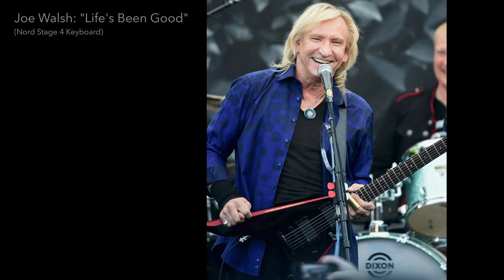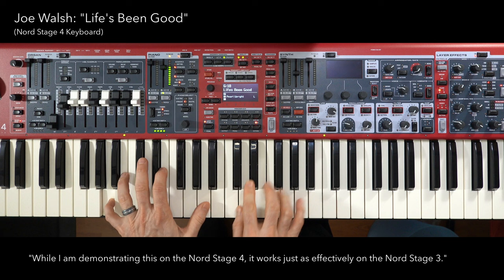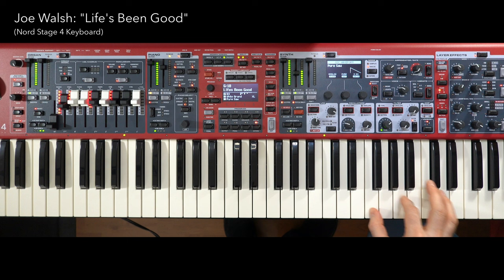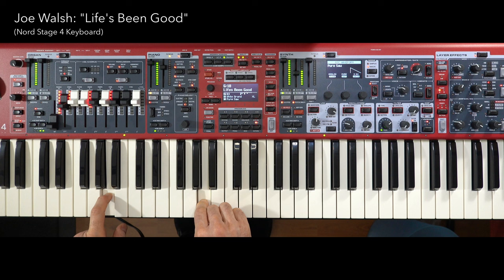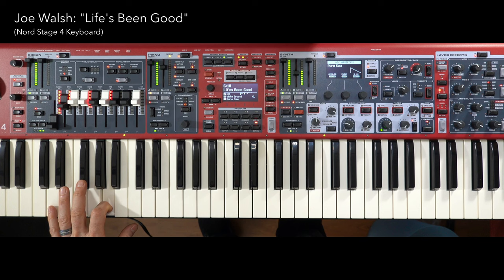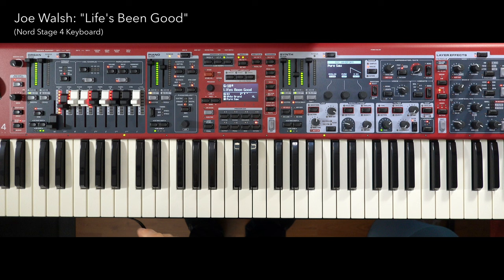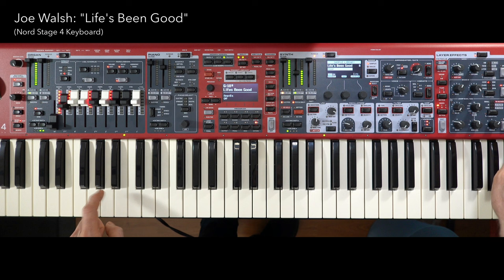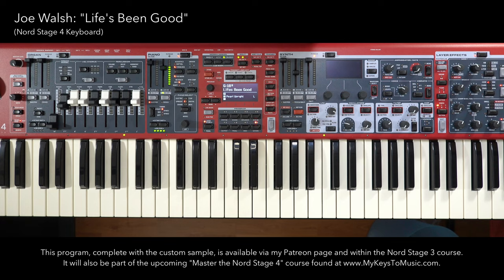Explore the Sounds of Life’s Been Good by Joe Walsh on Your Nord Stage 3 and 4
"In this video, we delve into the captivating sounds of 'Life's Been Good' by Joe Walsh on the Nord Stage 3 and 4 keyboards. Join us as we explore the intricacies of this iconic track and showcase how to recreate its signature tones on your own Nord Stage instrument. Whether you're a seasoned musician or just starting out, this keyboard sound tutorial and performance workflow provides valuable insights and techniques to master the art of playing Joe Walsh's timeless classic. Get ready to elevate your music performance as we unlock the secrets behind this beloved song.

* Note that in this particular video, my main focus was on the sounds versus the performance, which explains why some parts may not be 100% technically accurate from a notes/chords standpoint.  Also, I typically play all music by ear on this channel, so there are times I hear things "my way" which doesn't always line up with the sheet music online.  But then again, online sheet music often gets things wrong too!  I could find no sheet music specific to the exact piano, organ, or synth parts of this song which means we're on our own as keyboardists, and thus, I'm relying on my ear. 👂🏼